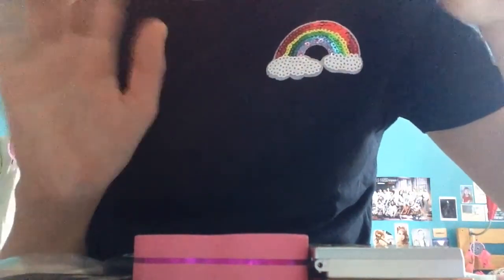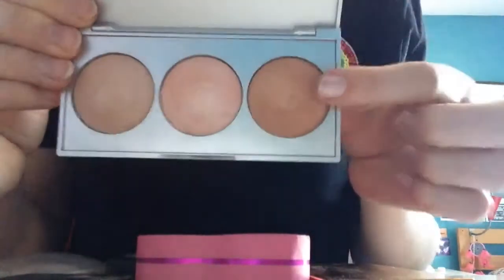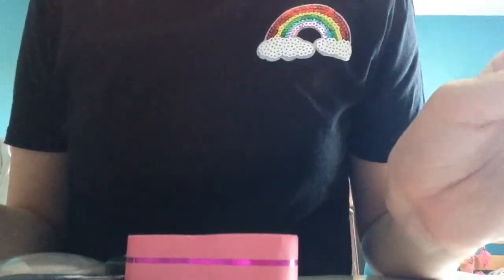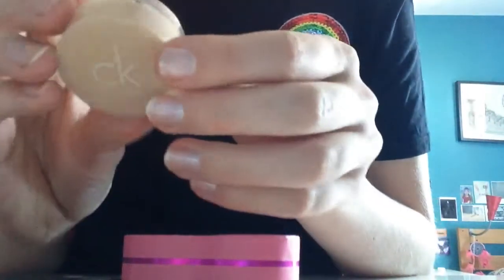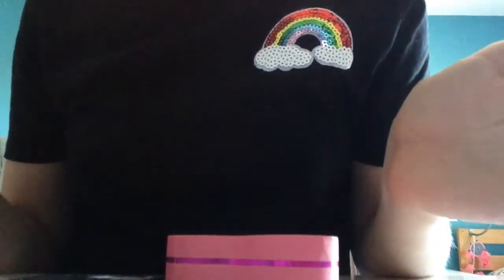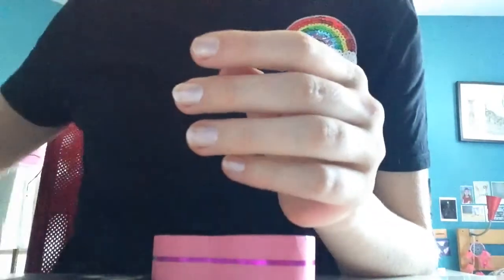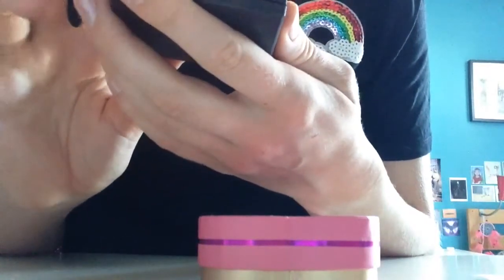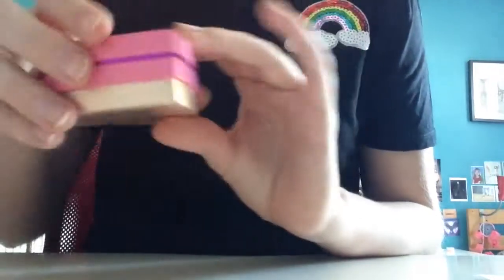ASMR // Blush, Highlighter & Bronzer Collection (soft spoken, tapping)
Hi guys, in this video I'm showing you my blushes, bronzers and highlighters! Hope you enjoy and good night ☾